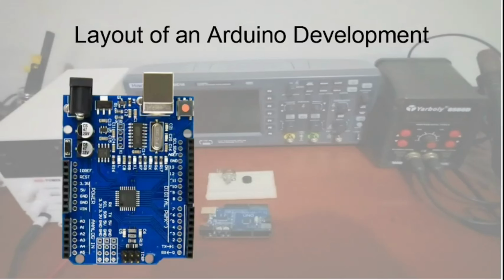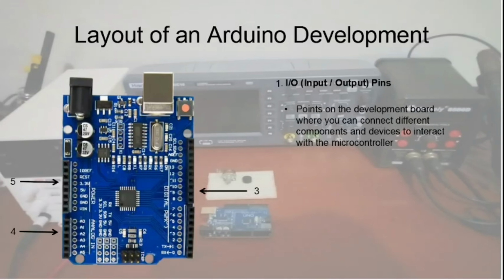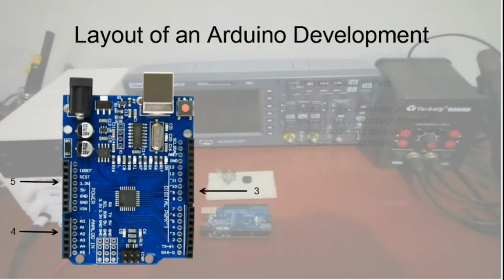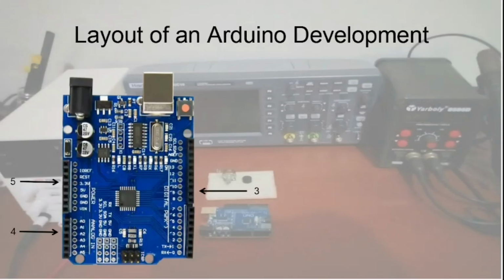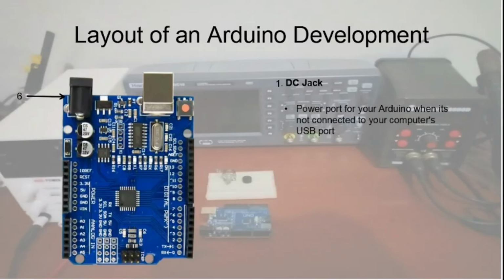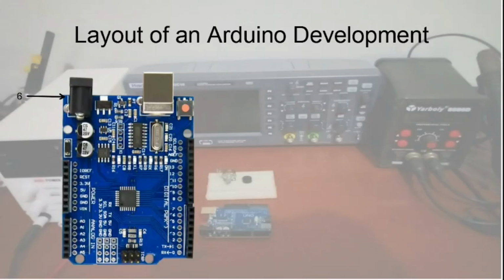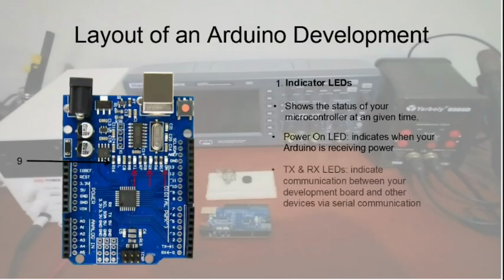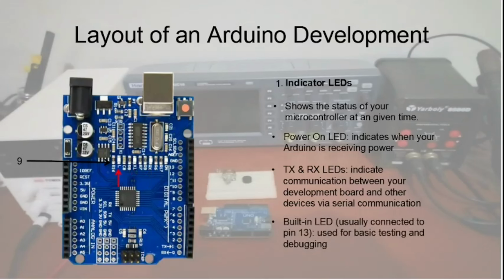Arduino hardware explained, easy guide to Arduino development boards for absolute beginners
There are many different types of Arduino development boards out there, but they almost
all share the same key features.
As such, if you can understand the layout of just one Arduino development board, then
you can essentially find your way around any Arduino development board you come across.
And since this is the case with these boards, I am going to use the Arduino Uno revision
3 as our development board of choice to explore the components and features of Arduino development
boards.
We will start with the microcontroller.
The microcontroller is the brains of the development board.
Think of it as a tiny computer, complete with CPU, RAM and storage, shrunk into a single
silicon chip that is then installed onto a development board.
The microcontroller handles all the computational work that you test your Arduino development
board to perform.
It also stores programs that you upload to your development board and it interacts with
devices connected to your Arduino development board.
It is the core of the development board.
And as I've stated in the previous video, everything else on the board is there to make
it easy for us to interact with and connect at the device to the microcontroller.
So now let's look at the features that make it easy for us to interact with the microcontroller.
We have a USB board.
The USB board is usually the main method that we use to communicate with our development
board.
It provides us a way to upload the programs from our software to the development board
and it is also a means by which we power the development board when connected to our
computers.
Once our code has been uploaded to our microcontroller, it may be the case that we may
need to interact with other external devices.
This is where input output pins come into play.
Input output pins are points on the development boards where you can connect different components
and devices so that they may be able to interact with the microcontroller on the development
board.
The DC Jack is there to provide us a convenient way to power our do not development board
when it is being used in a standalone project that may not allow us to connect it to our
computers USB ports.
It accepts between 7 and 12 walls.
Indicator LEDs give you an idea of what's happening in your microcontroller at any given
time.
The power on LED tells you whether or not power is reaching your development board.
The transmitter and receive LEDs show when communication is taking place between your
development board and other devices.
Then there is the built-in LED.
This one is usually used for basic testing and debugging.
Finally we look at the reset button.
Pressing the reset button restarts the program that is currently being run on your development
board.
The reset button essentially is the same if it is unplugging and re-plugging your development
board.
You can use it in cases where your program execution freezes or misbehaves in some way
during debugging.
You now know the basic structure of the Arduino Honor Development Board and by extension you
should be able to identify the same key elements in any microcontroller based Arduino
development board.